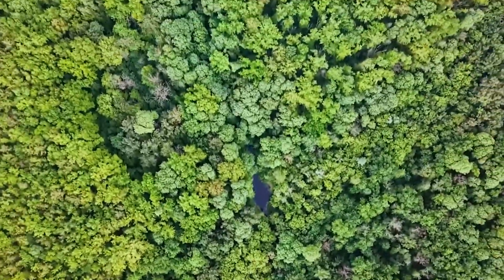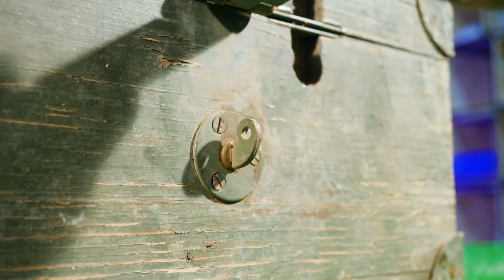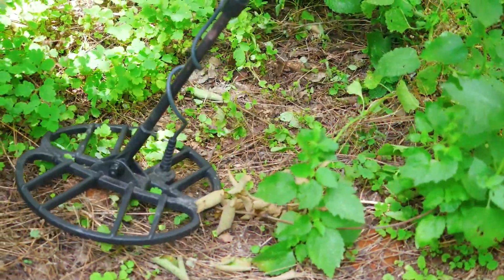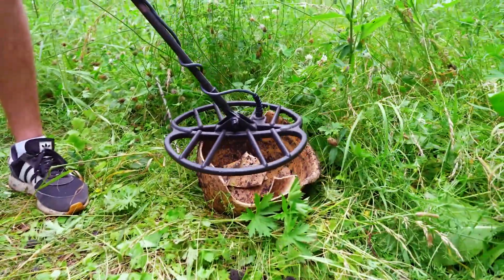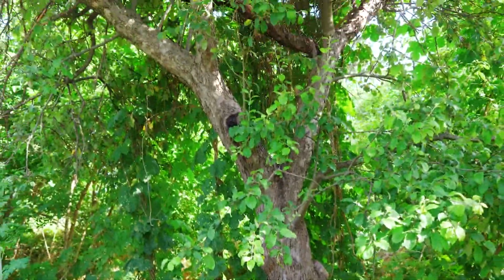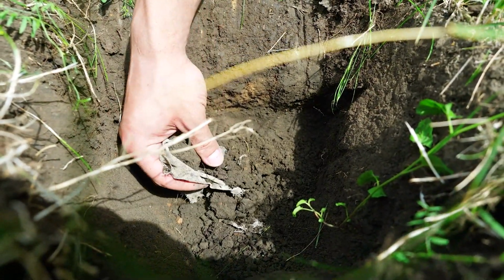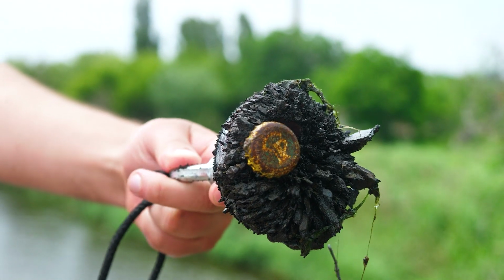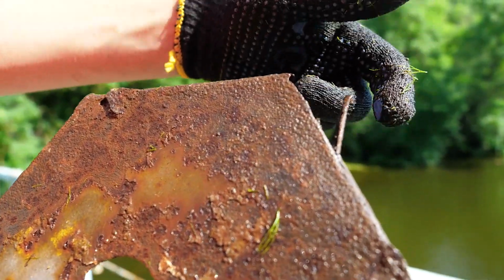We Found a Strange Treasure With Alabai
Hi guys! Recently we filmed a video with an Alabai puppy in the woods. After the day was over, we decided to check out another interesting place. Near the forest was an estate from the century before last, owned by a local influential baron. According to some reports, during the Second World War, there was a military hospital here. Now the whole area is abandoned and densely overgrown with trees. Even the staircase leading to the estate is so covered with trees that it took a long time to find it. Let's take a look inside.